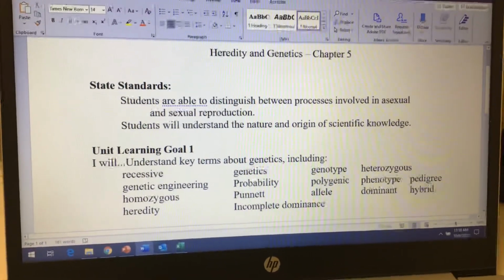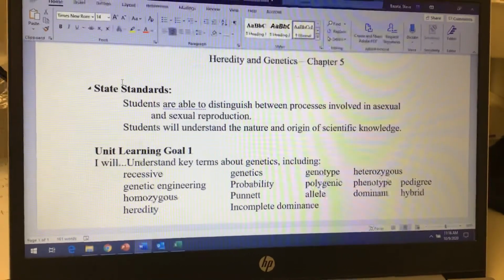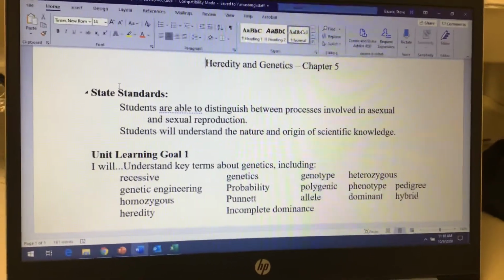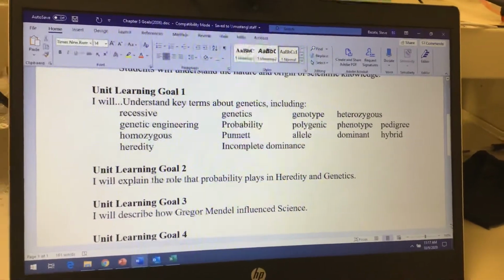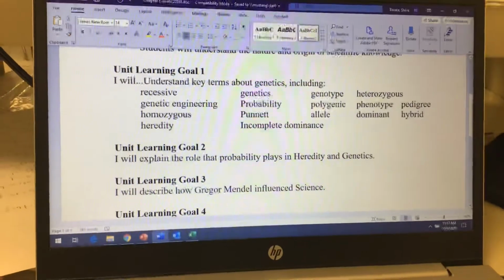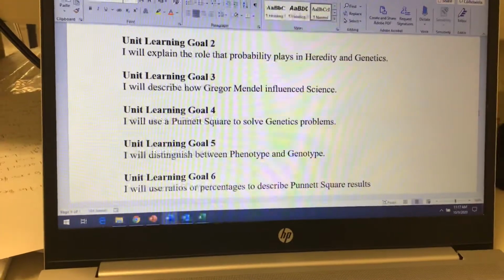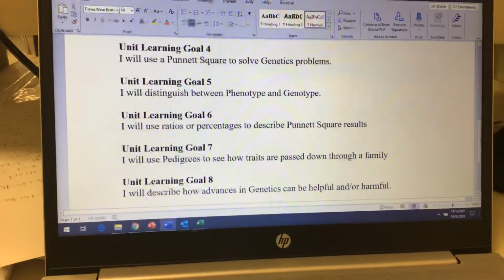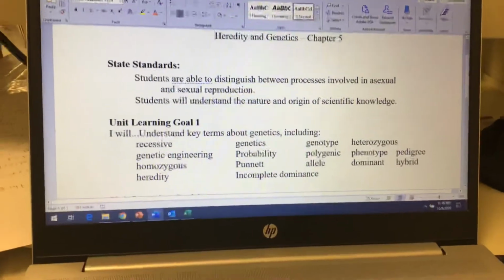October 9, 2020